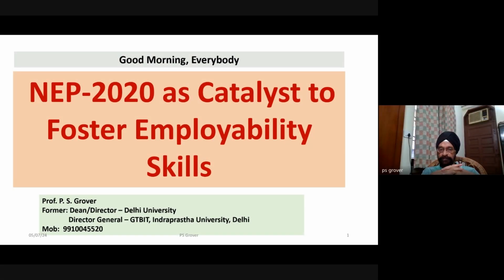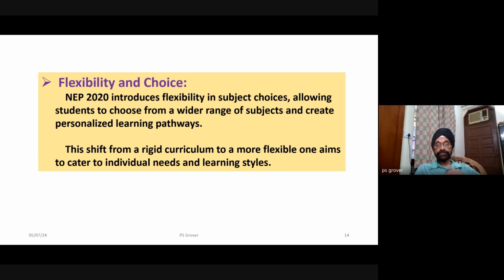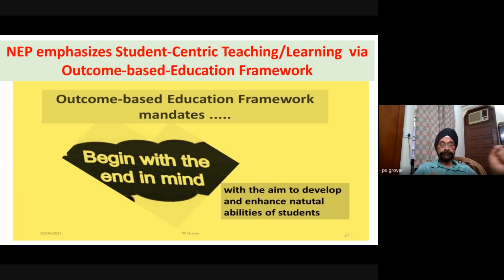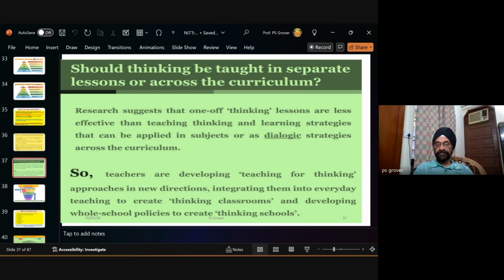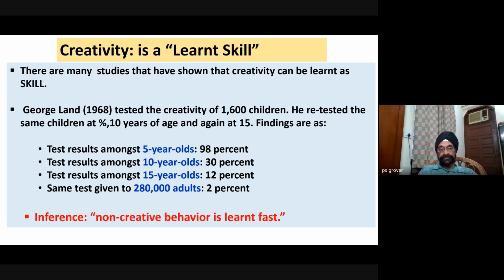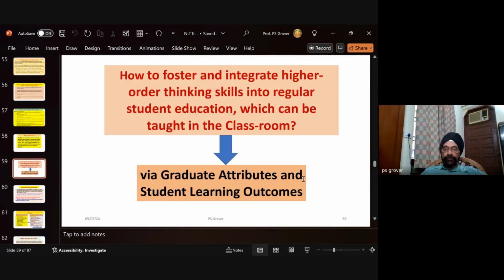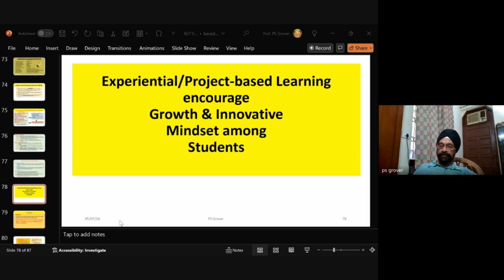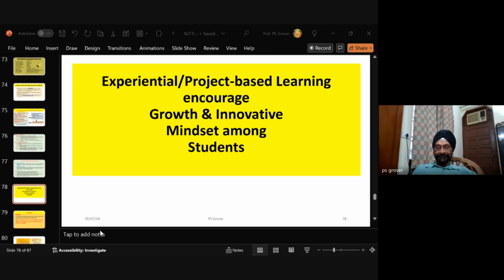Educational Implications of NEP & Fostering Employability skills by Prof P S Grover